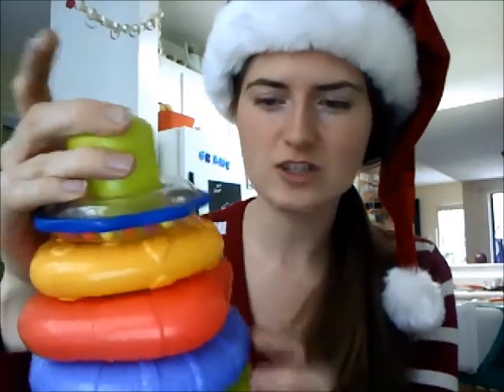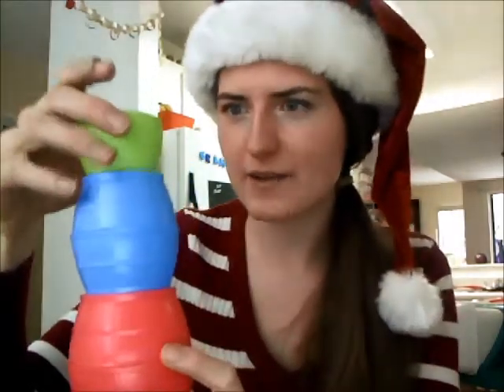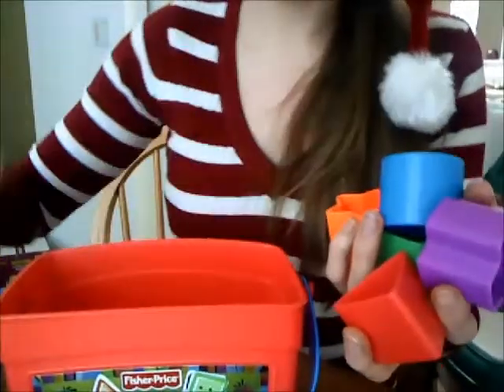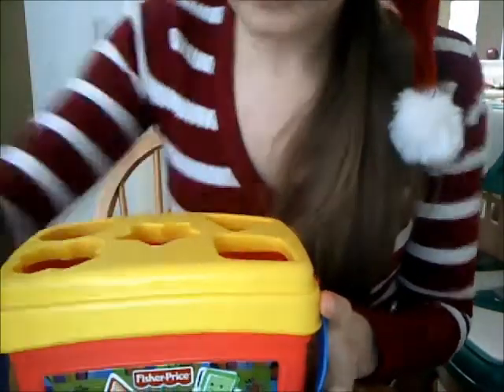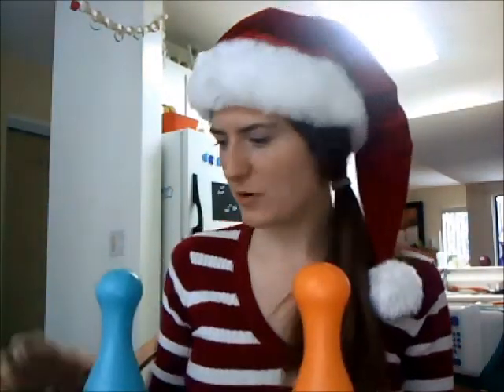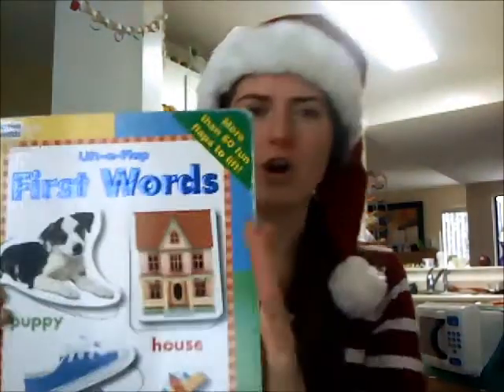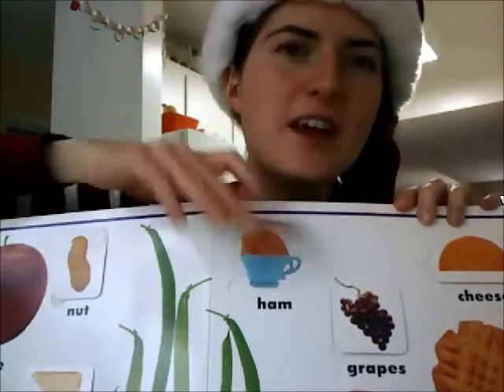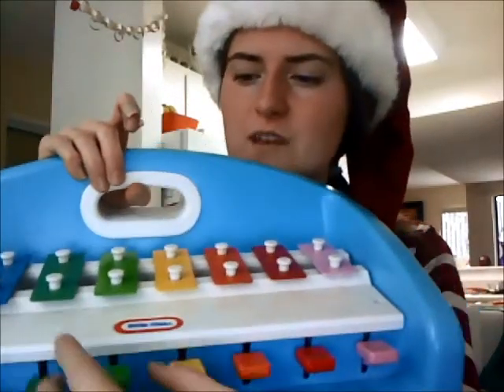10 Favourite Toys for a 1 Year Old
Are you Christmas shopping for a 9-15month old? Here are Sam's favourite toys at 13months.